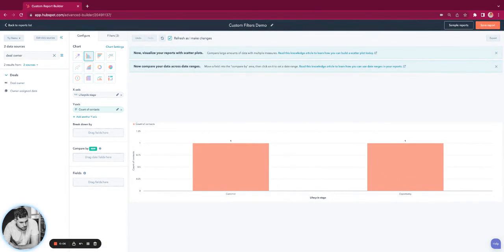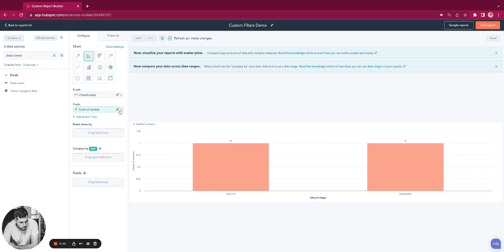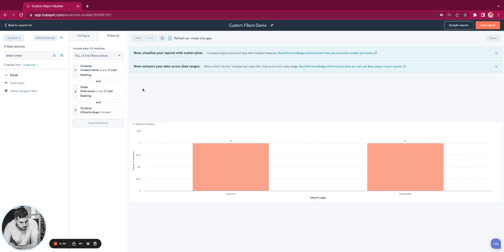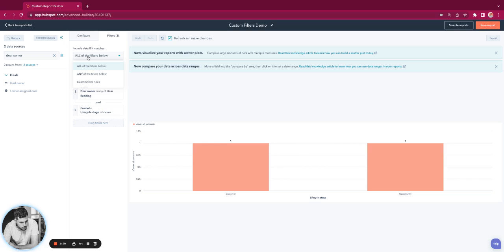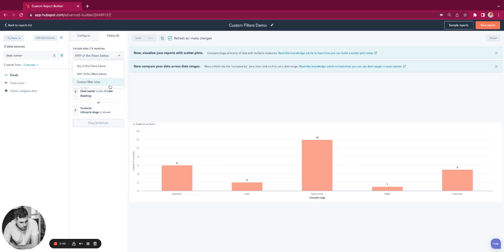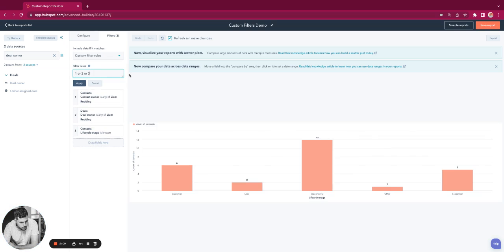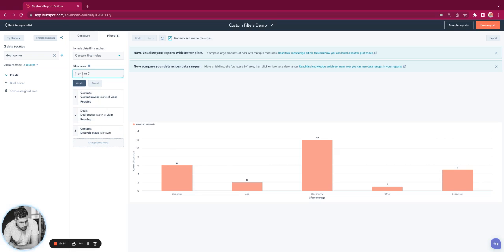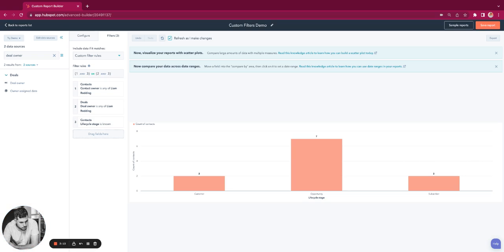How to use custom filters rules on a HubSpot report | Demo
Before Remotish, I used to be a big time hater on the reporting tools in HubSpot. 🤬 📊

As one of the most highly requested items from our clients, I've become very familiar with the tool over the last year.

I found that the limitations I originally felt didn't have anything to do with the features available and everything to do with my lack of understanding for how to make it work.

Now, I couldn't be a bigger advocate for building out reporting inside of HubSpot. The custom report builder is truly 🤯

In today's video, I review one of the most important aspects of building a custom report — reporting filters.

Specifically, this video highlights the custom filter rules and how you can build AND/OR logic to drill-down to a very specific set of data.

What are your thoughts on the HubSpot reporting? You either love it or you hate it. Where do you find the reporting limiting and where do you think in shines? 🤔💭